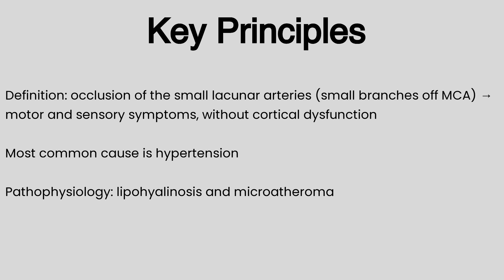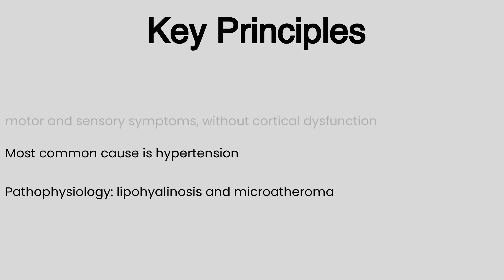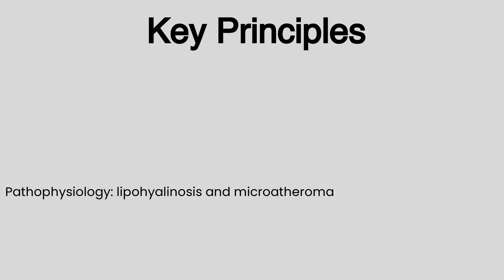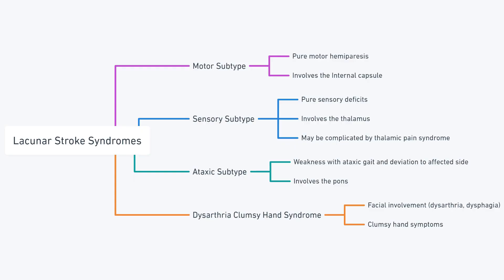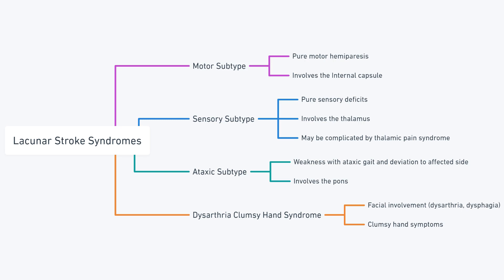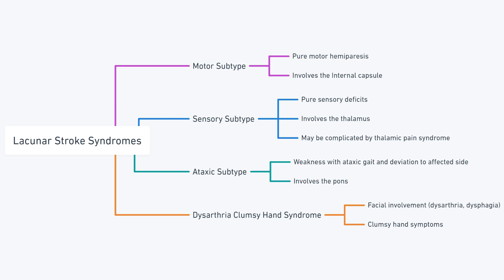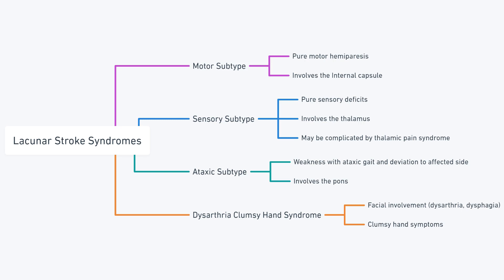USMLE Step 2 CK Plus | Chapter 2: Neurology - Lacunar Stroke Syndromes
Brief review of lacunar stroke syndromes.

Other complementary resources include the USMLE Step 2 CK Plus book and podcast.

Book: This is frequently referenced throughout the review material. This serves as the main comprehensive review source covering the breadth and depth knowledge needed to succeed on the USMLE Step 2 CK exam.

Podcast: This is the audio version of the video series, great for listening on the go.